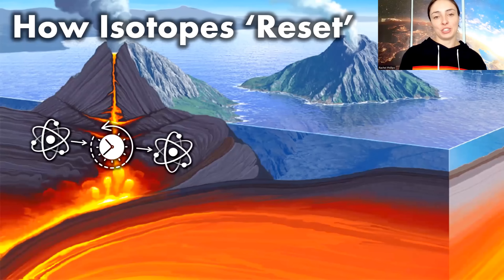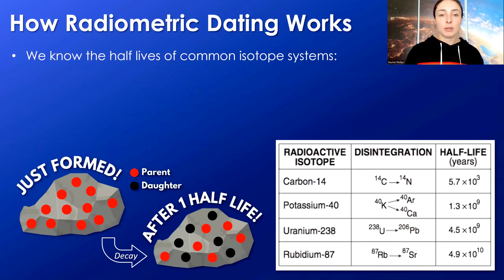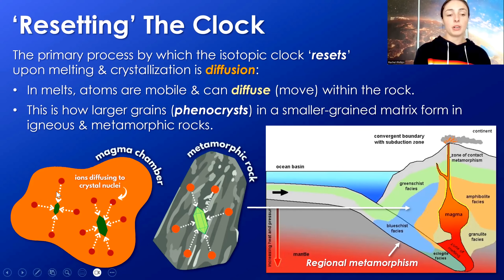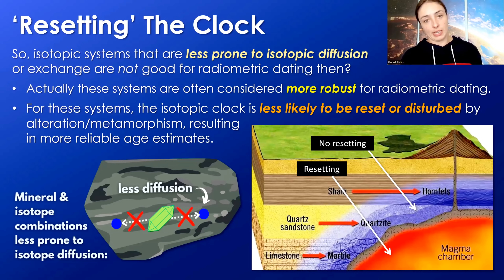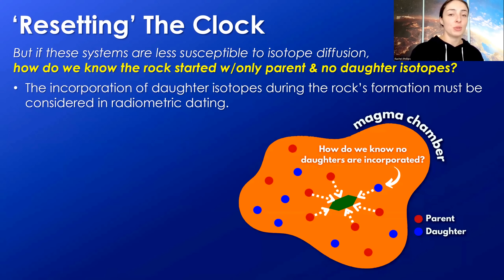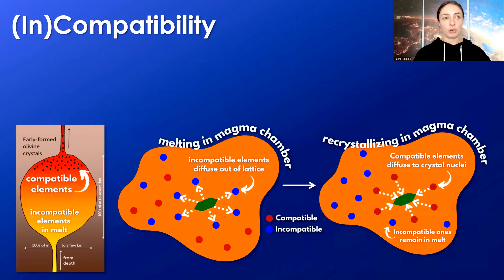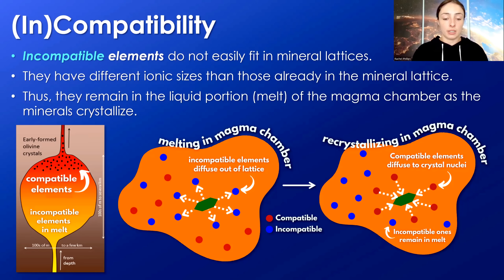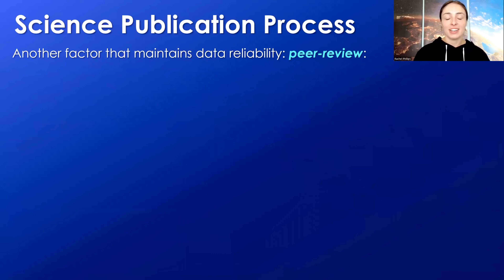The Key to Geologic Dating- How Do We Know The Rock's Initial Isotope Composition? GEO GIRL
When determining the age of a rock using radiometric dating, we assume the rock started off with 100% parent isotope and 0% daughter isotope... But how does this work? How do we know the rock starts off without any daughter isotopes?

In todays video, I go through all the processes that govern radioactive (parent) isotope and radiogenic (daughter) isotope behavior in melts and high T and P conditions within Earth's interior. For the most part, diffusion allows the movement of these isotopes under these conditions, which allows the inclusion of parent isotopes in the crystallizing rock and the exclusion of daughter isotopes. But why this selectivity? How does the rock know what is parent and what is daughter isotope? The concept of compatible and incompatible elements helps with this one. Most parent isotopes are compatible elements, meaning they fit into the crystal structures of the minerals that we use for radiometric dating. Daughter isotopes, however, are incompatible, meaning they do not fit into these crystal structures. Thus, while parent isotopes are incoroporated into the rock, daughter isotopes are left in the melt, until a different mineral with a structure favorable for those isotopes crystallizes and incoroporates them. Then we just make sure we use the correct mineral and isotope combinations when using these dating techniques. Simple as that! ;) Hope you enjoy learning about this as much as I did! ;D

References:
Radiogenic Isotope Geochemistry
Stable Isotope Geochemistry
Essentials of Igneous Petrology by Ronald and Carol Frost
Earth Materials by Cornelis Klein and Anthony Philpotts

0:00 What is an isotope?
2:32 How radiometric dating works
5:16 What rocks can be radiometrically dated?
6:08 What does ‘resetting’ mean?
7:11 How ‘resetting’ works
10:12 Not all isotope systems ‘reset’
11:42 Different ‘resetting’ temperatures
13:38 Isotope + mineral selection is key
14:34 Problem w/initial daughter isotopes
15:07 Mineral/isotope selection helps minimize this
15:57 Loss/gain models helps minimize this
16:17 Isochrons helps minimize this
18:07 Multiple samples helps minimize this
19:14 Why daughter isotopes are ‘rejected’ during formation
22:11 Where do all the daughter isotopes go?
23:40 Correcting’ isotope data
25:09 Reliability of peer-reviewed journals
26:07 Repetition also helps